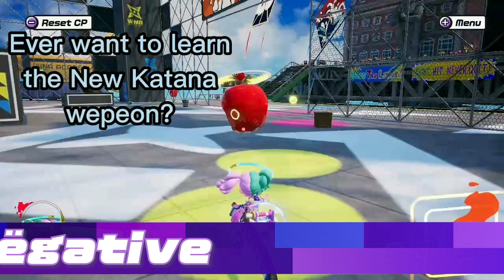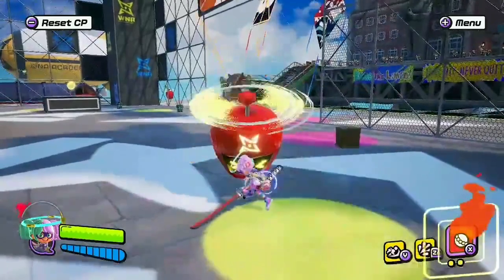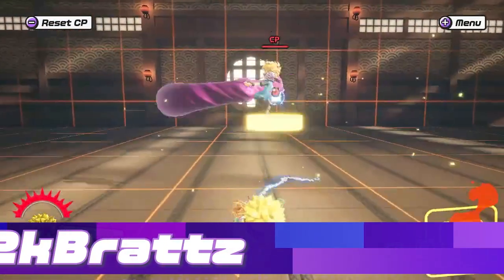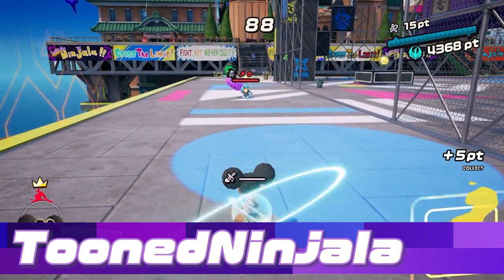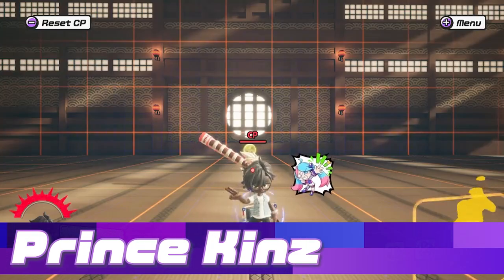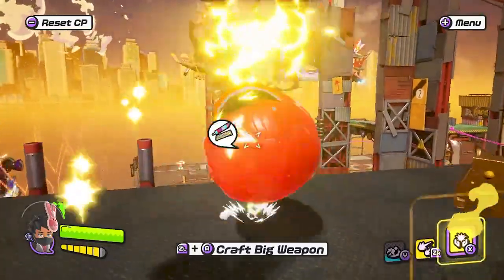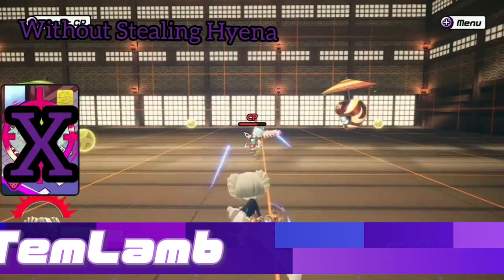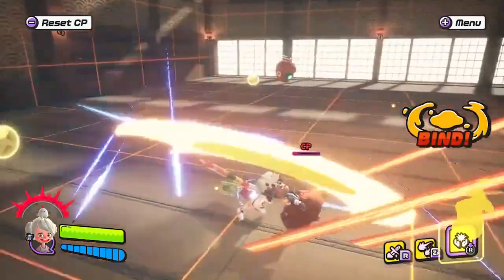Ninjala Community Tips | Vol. 7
Become one with the Slash Kicks X and Crushpop with this latest installation of our Community Tips series!

Special thanks to all the players who submitted tips! We hope this video helps you and if you find anything new to share with your fellow Ninjas, be sure to post them on social media for all to see.